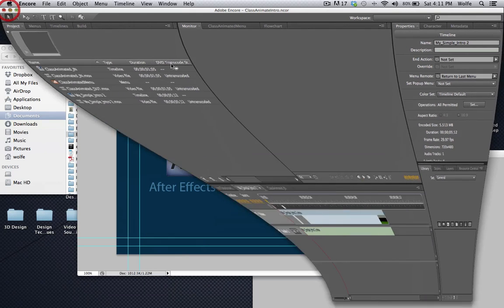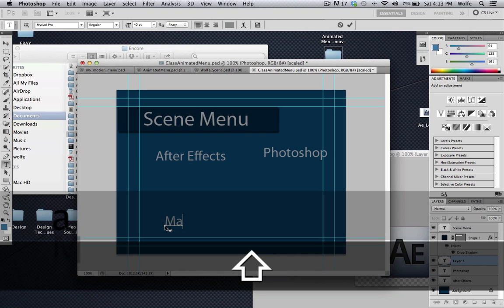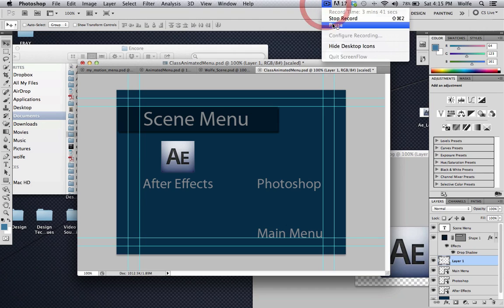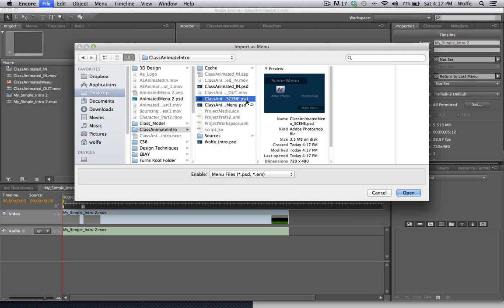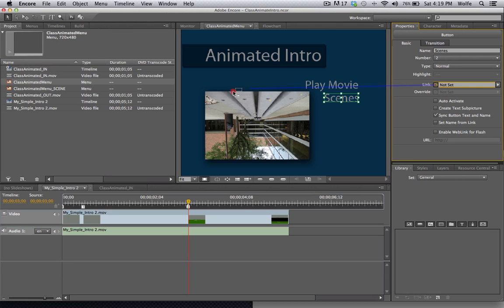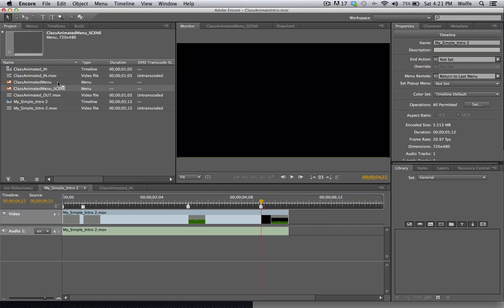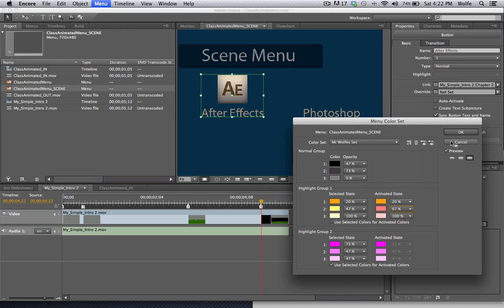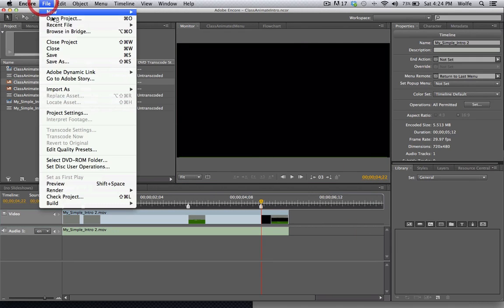Part 2 AnimatedMenu